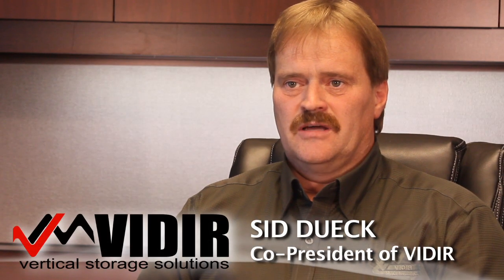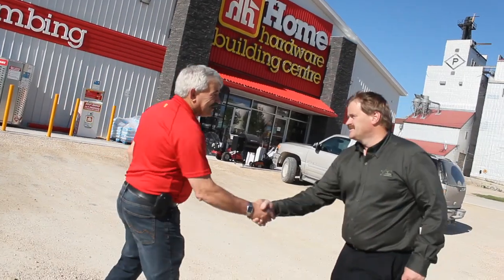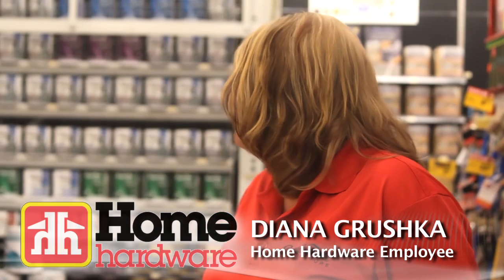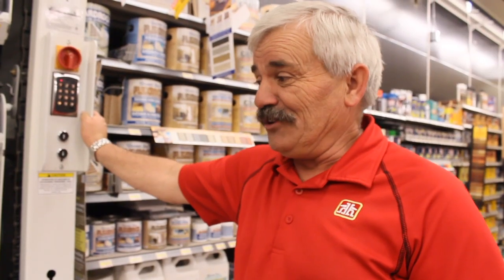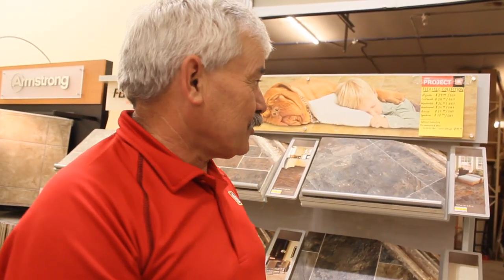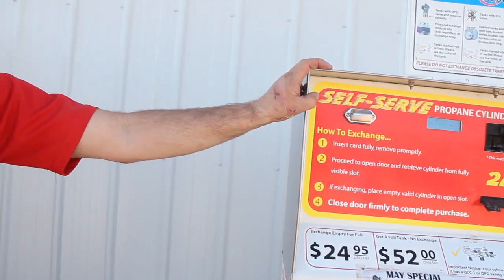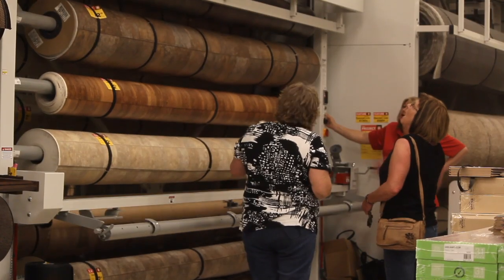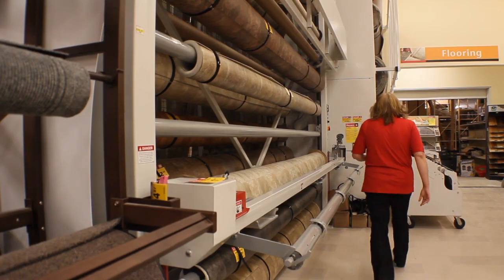Home Hardware Testimonial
Home Hardware Building Center in Arborg, MB showcases several of Vidir's products for their retail needs. One of the shareholder's tours us through their facility as he shares his experience working with Vidir.

Vidir products present in this video include:

Paint Carousel
Vinyl Carousel
Carpet Carousel
Cut n Roll
Moveable Shelving (MMB)
Bicycle Merchandising Displays (BMS)
Propane Vending (PVS)